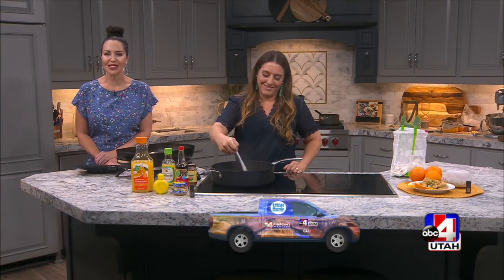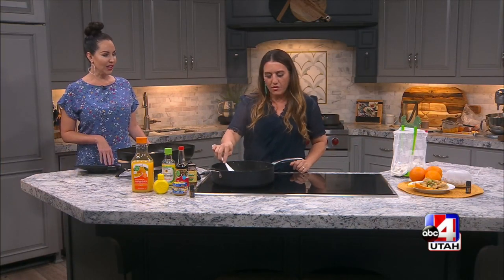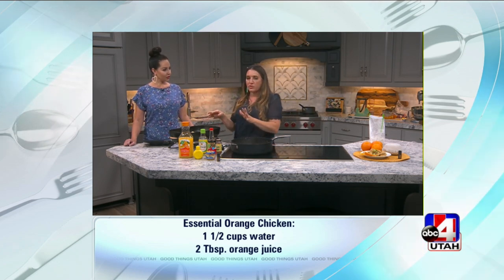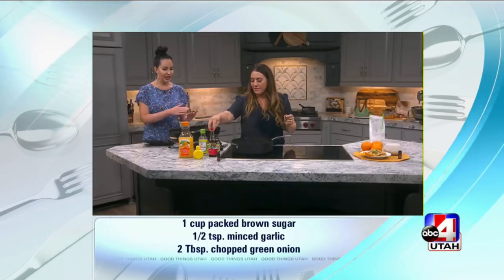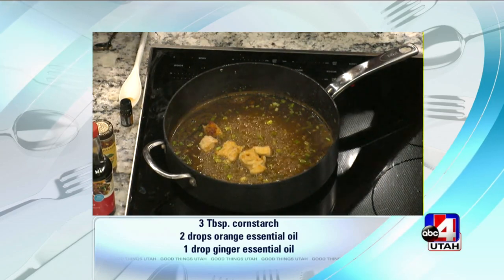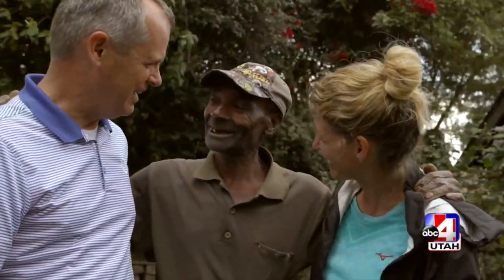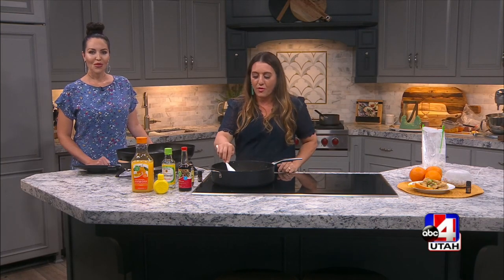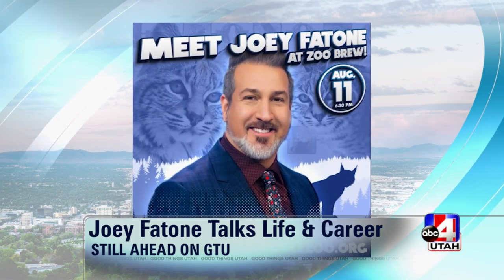Cooking with wild orange oil for great taste and boosted immunity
doTERRA Wild Orange oil is a fan favorite for its great taste, aromatherapy benefits and to help boost our immune systems. These recipes highlight fun uses for the oil in simple and delicious ways sure to become an essential addition to your family’s favorites.